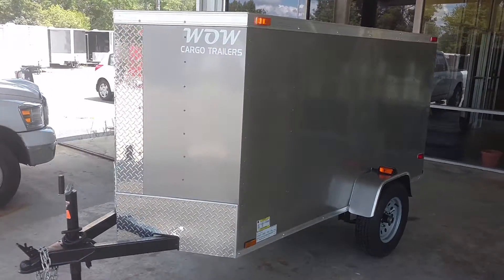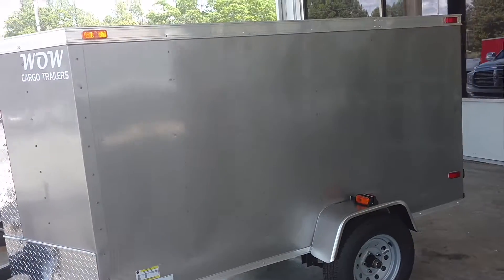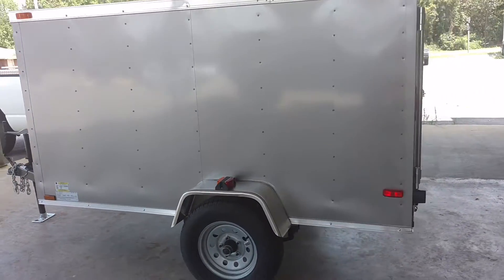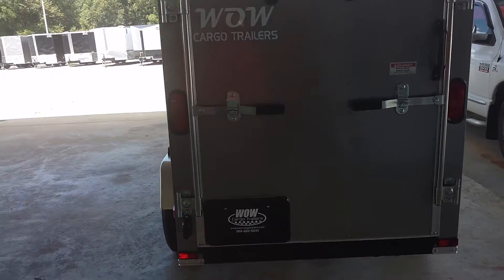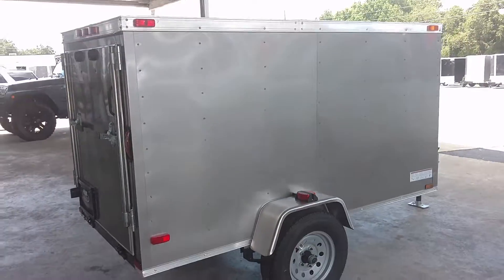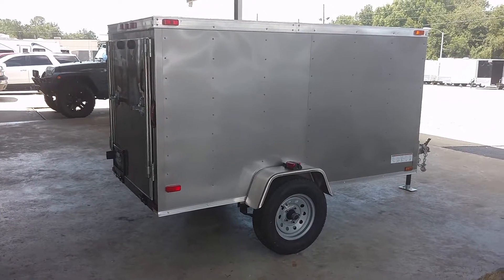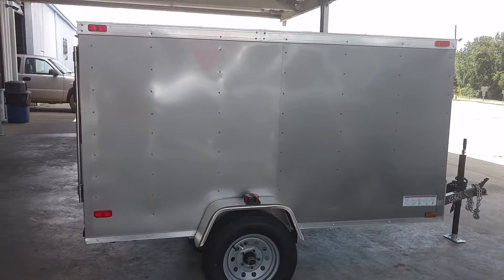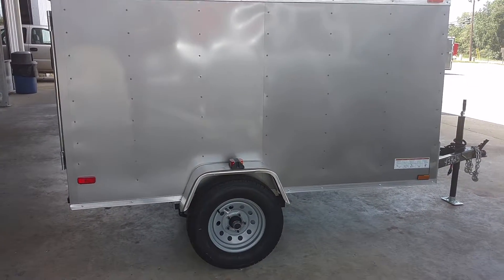4x8 tag along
Perfect trailer to add to your purchase